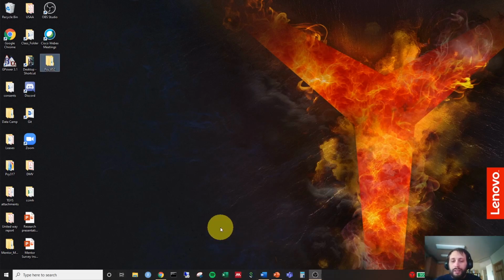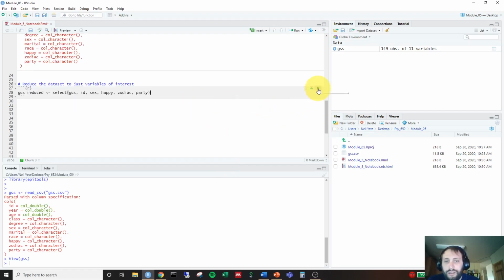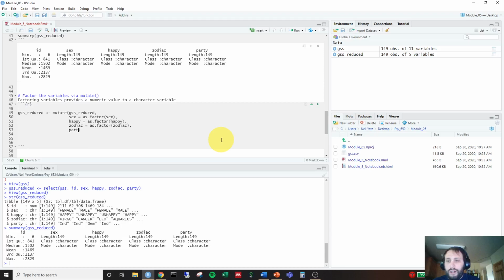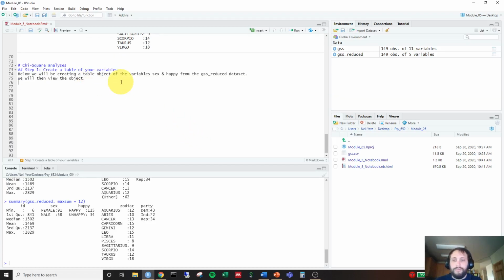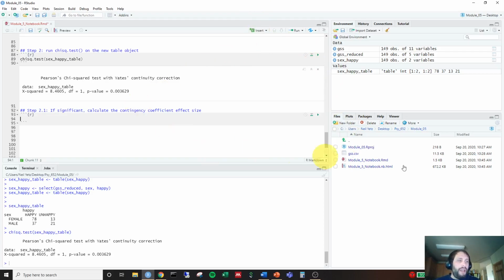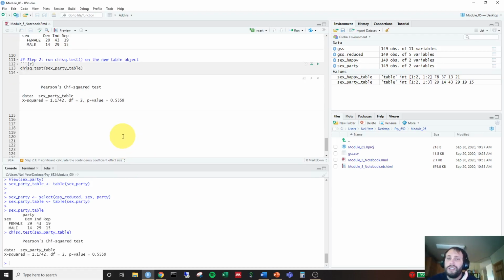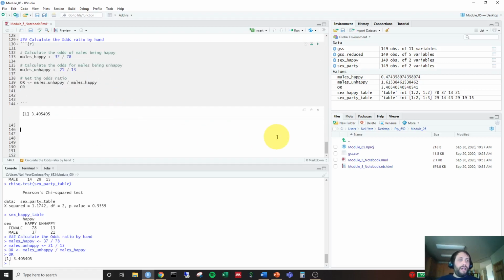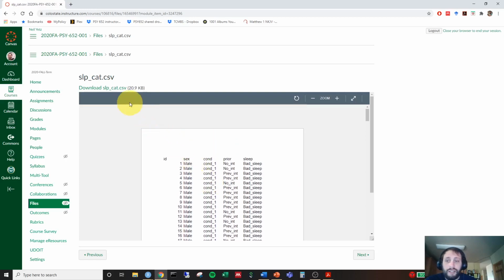Psy 652 Module 5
Factoring and analyzing categorical variables

0:00 Introduction
8:35 Factoring variables
14:45 Chi-square analysis
27:14 Odds ratios
36:38 Getting to the assignment